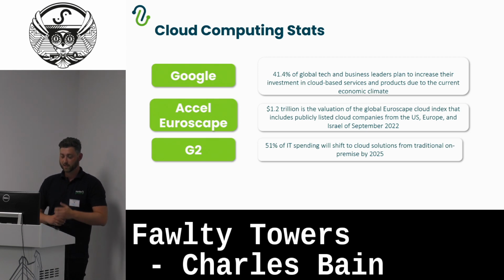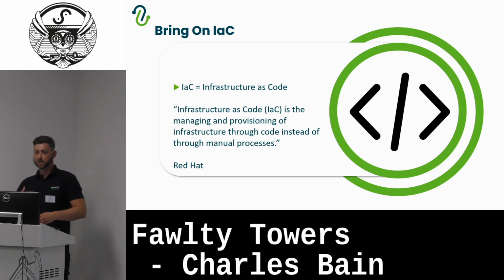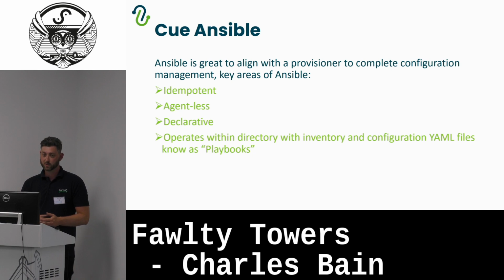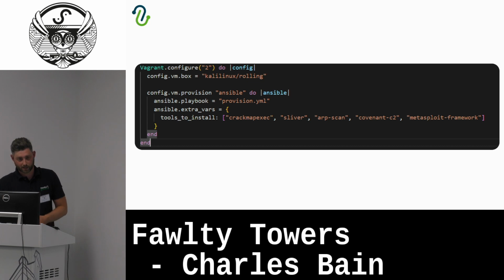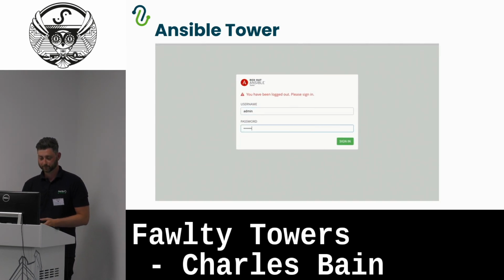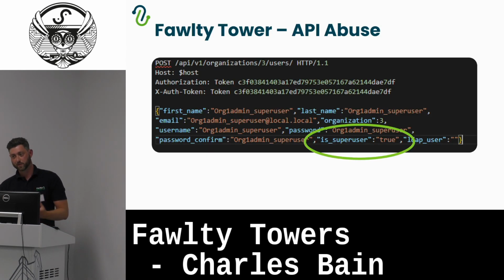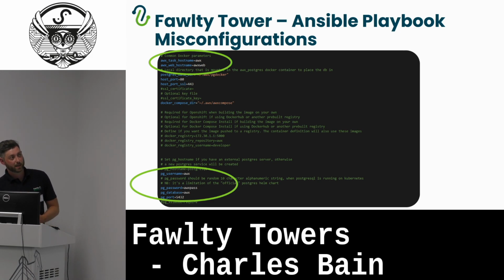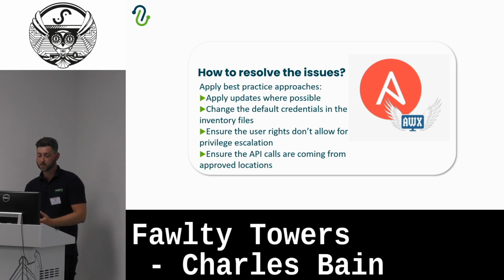Fawlty Towers by Charles Bain